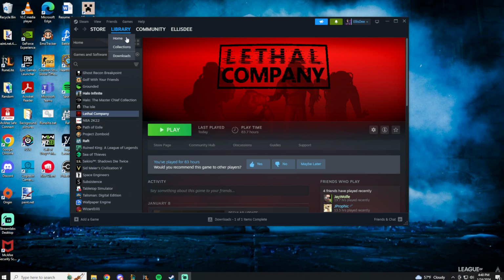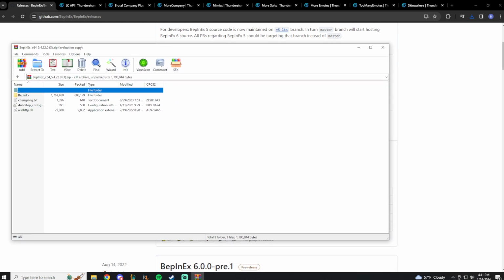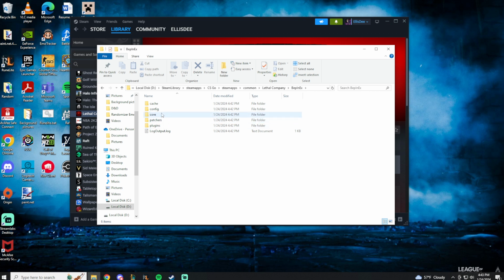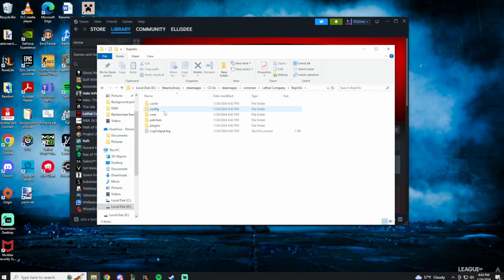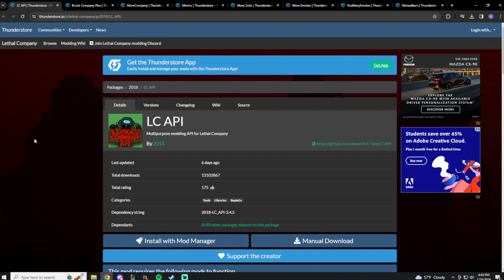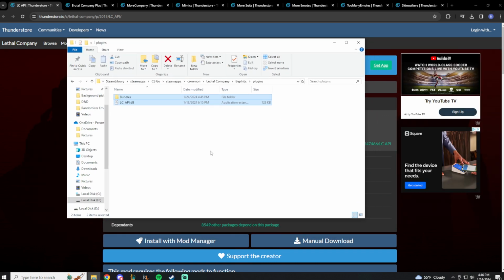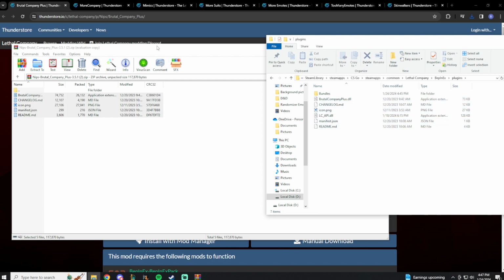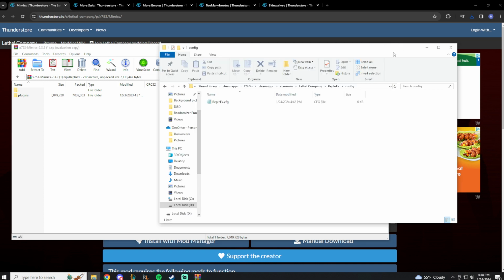How to download Mods for Lethal Company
Just a quick video tutorial on how to download mods for lethal company. Here is a list of mods that we currently use to play *NOTE mods are updated frequently so if Lethal Company is not allowing you to join other people, check Thunderstore to see if there are any updates for mods you have already downloaded*